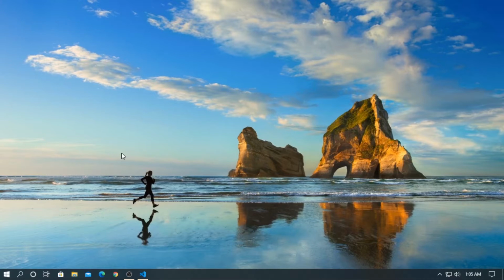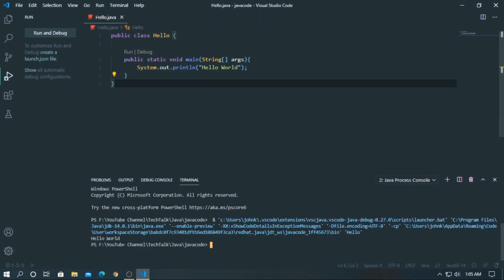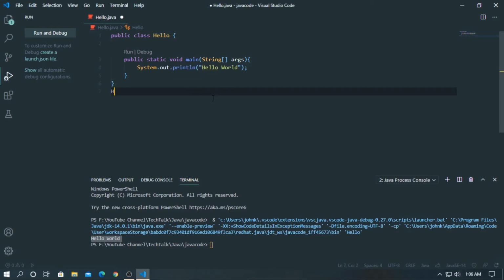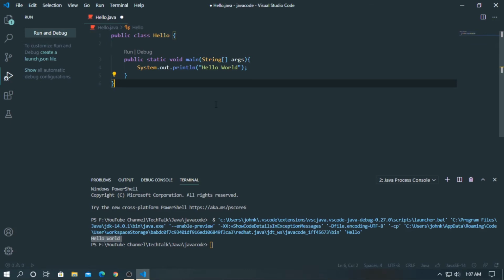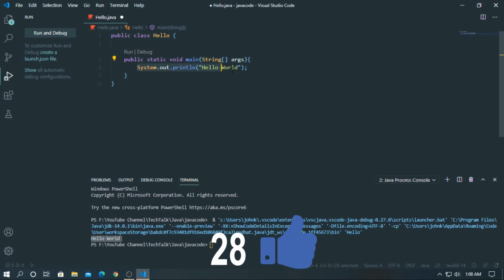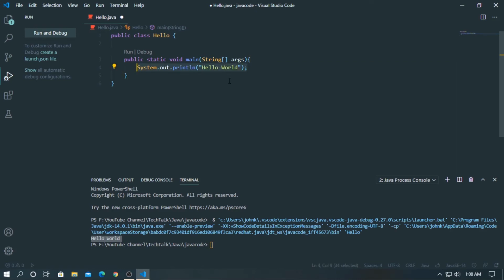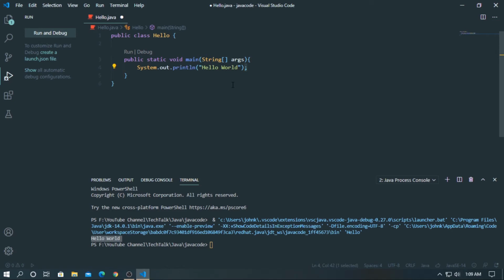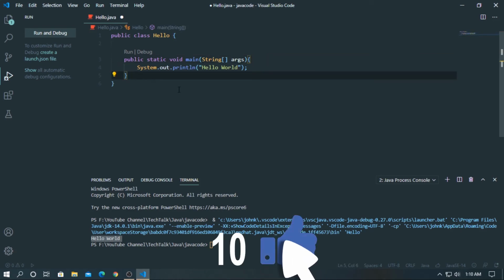04 - learn java programming from scratch - Java Syntax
04 - learn java programming from scratch - Java Syntax

The syntax of Java refers to the set of rules defining how a Java program is written and interpreted. The syntax is mostly derived from C and C++. Unlike in C++, in Java there are no global functions or variables, but there are data members which are also regarded as global variables.

I AM: Mohammad Delower Hossain